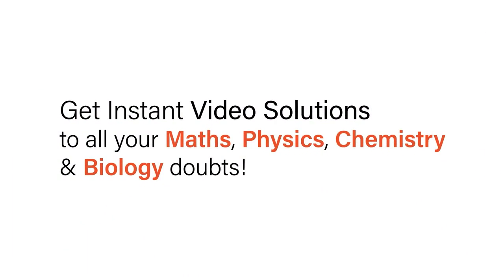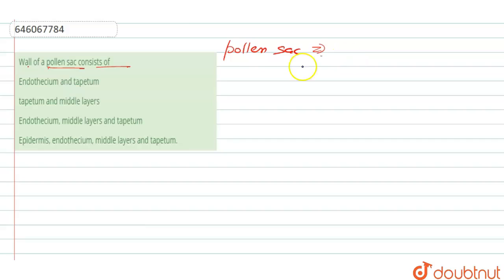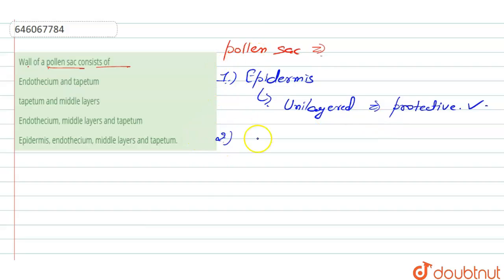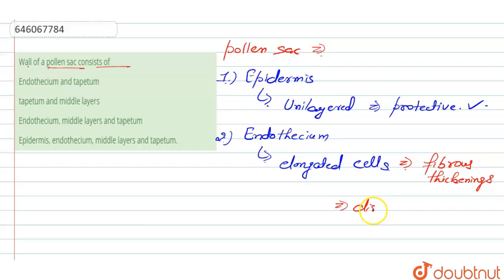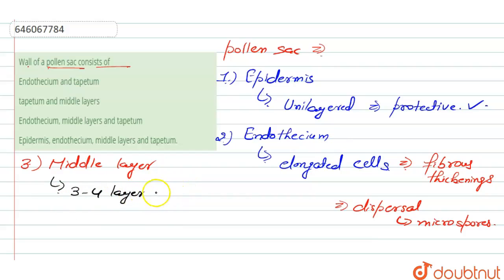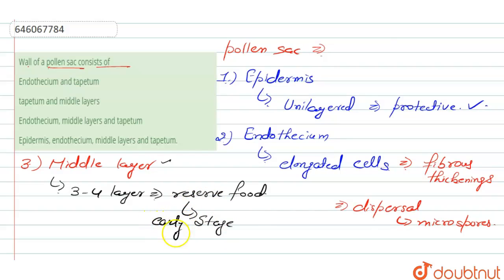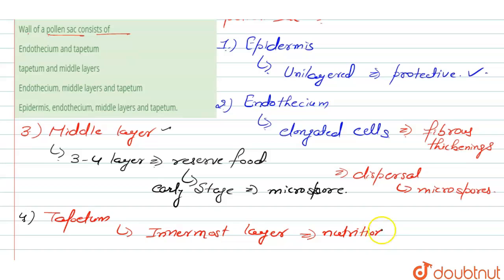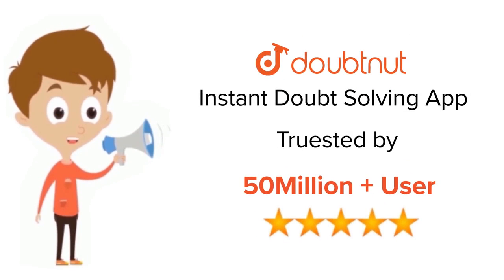Wall of a pollen sac consists of | 12 | NO IDEA | BIOLOGY | DINESH PUBLICATION ENGLISH | Doubtn...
Wall of a pollen sac consists of
Class: 12
Subject: BIOLOGY
Chapter: NO IDEA
Board:NEET

👉 Have Any Query? Ask Us.